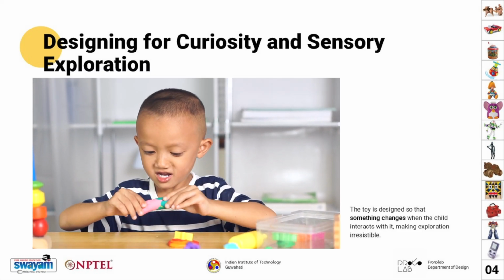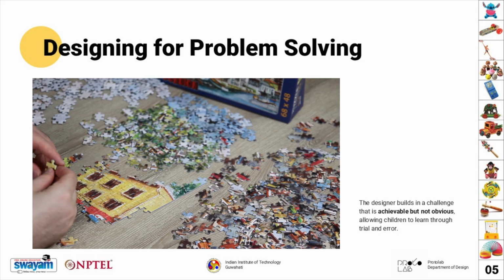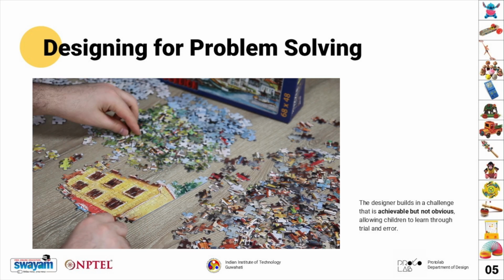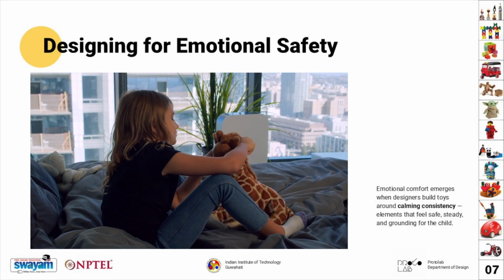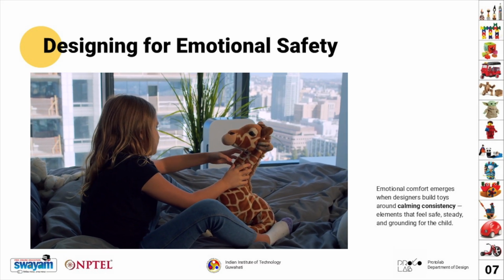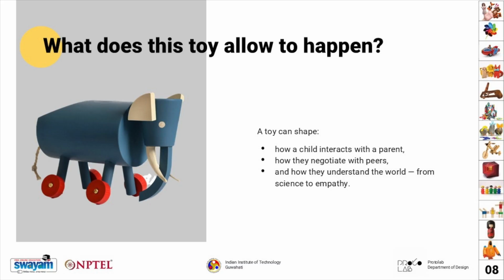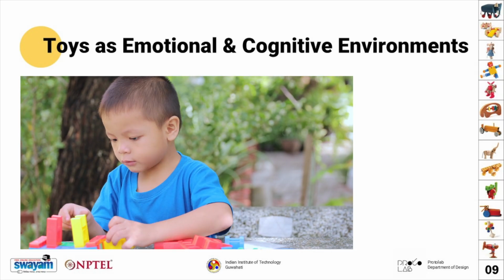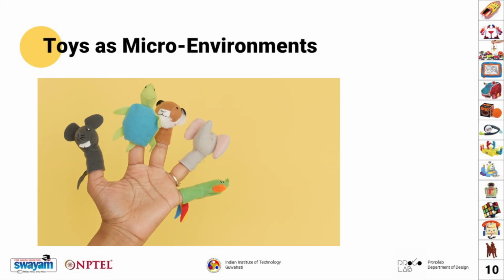Lec-3: Importance of Toy Design